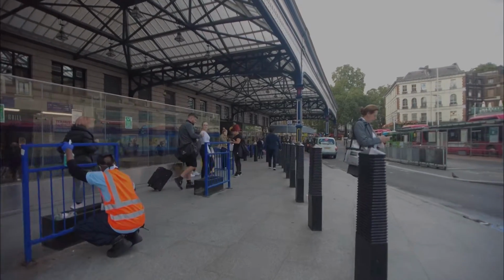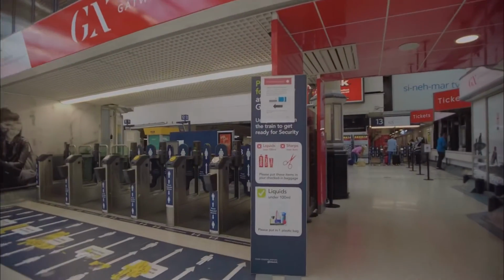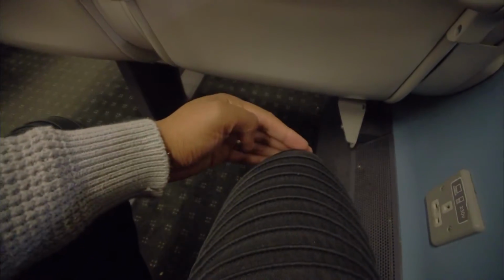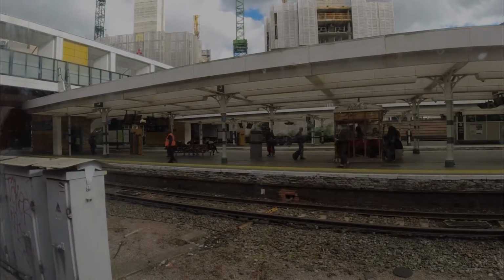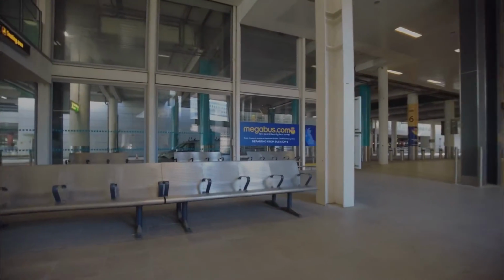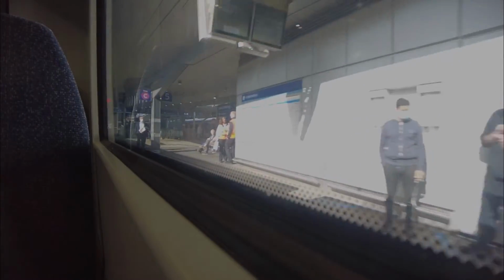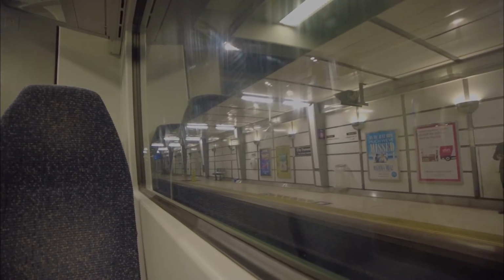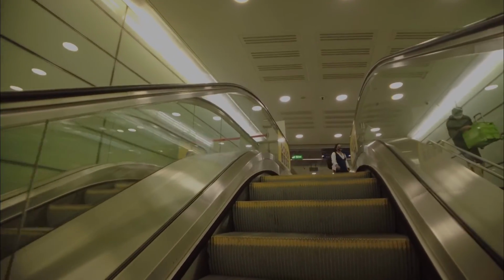Find Out Which Train is the Easiest Way to Get From London to Gatwick!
In the next part of my mini series into airport trip reports, we find ourselves heading south to Gatwick Airport to check the different routes you can take to get there from London. We will be looking at the Gatwick Express service and the offering from Thameslink to see how the two compares.

We will be taking the Class 387 Gatwick Express from London Victoria to Gatwick then take the Class 700 Thameslink back up to St Pancras International.

Have you taken one of these routes to the airport before?